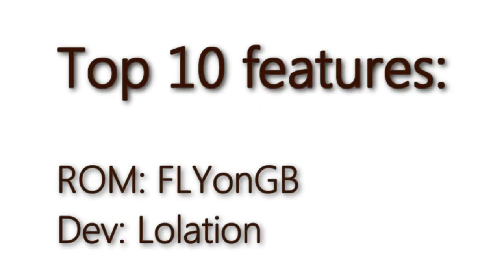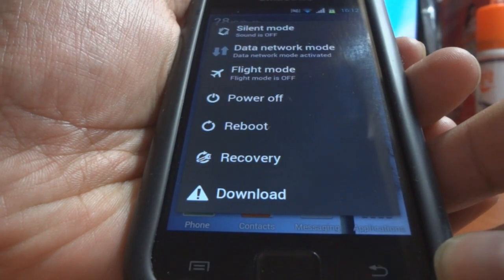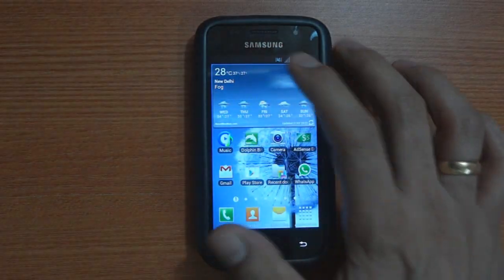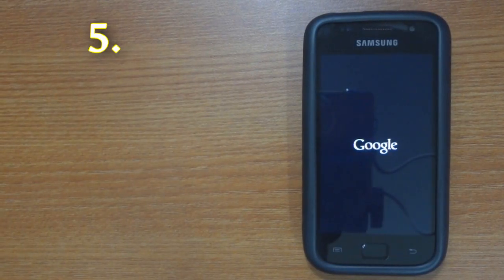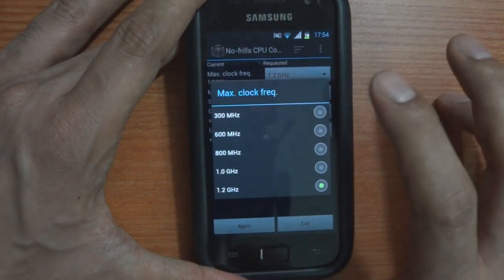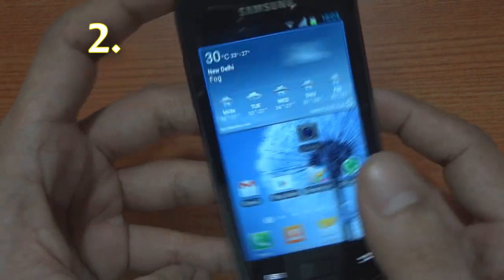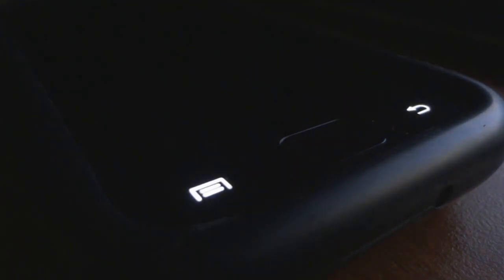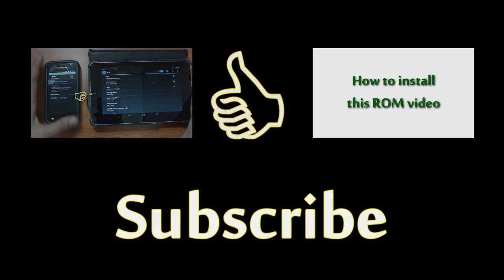ROM Review: Top 10 FlyOnGB features - Samsung Galaxy SL i9003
There are a lot of unofficial custom roms out there that are based on Jelly Bean or Ice Cream Sandwich for the Samsung Galaxy SL i9003. Since Samsung has not officially supported anything over Gingerbread for this device, most of these custom roms have some bugs due to which they are unable to be daily usable roms.

To have a custom rom based on Gingerbread for this device, that not only enhances the performance, but also gives you the power to customize it would be great, isn't it?

Lolation (from xda developers) has developed FLYonGB rom for the i9003 which is based on the latest DDMF1 value pack for Android 2.3.6 Gingerbread. Here are 10 top reasons why you should consider switching over to this custom rom over any other JB/ICS based roms for the Samsung Galaxy SL i9003.

Lemme know in the comments section below if you'd like me to make a "How to install this ROM" video.

Thanks!

CREDITS:
Sound used: vocoded beat.wav
Artist: LS
Commercial use agreement and also on sound's URL page.
Full credit to developers from xda developers: Lolation